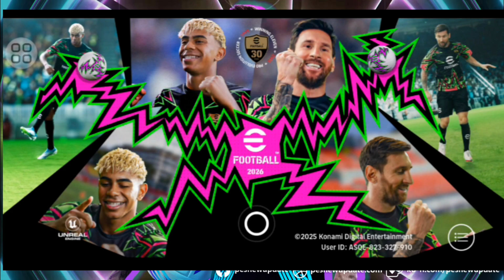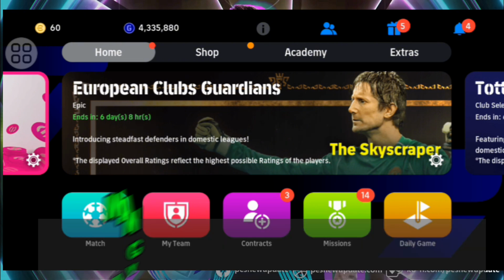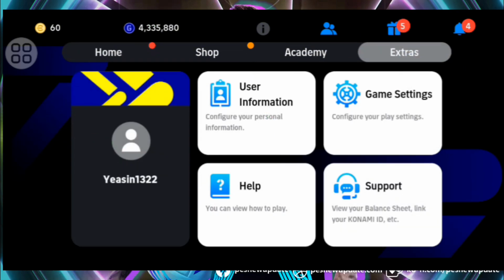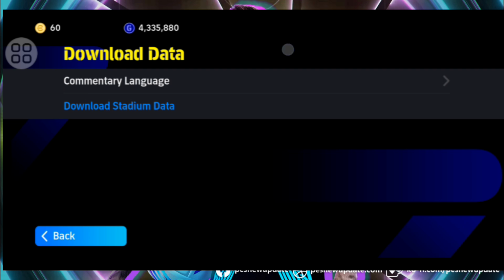🎙️ Paano Maglagay ng BEST COMMENTARY sa eFootball 2025 ✅ | Super Realistic Match Sound! ⚽🔥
Gusto mo bang maging mas realistic at exciting ang laro mo sa eFootball 2025? 🎮🎧
Sa video na ito, ituturo ko sa’yo kung paano mag-add ng pinakamagandang commentary para mas intense at buhay ang bawat match! 🔥

Perfect ito para sa mobile o PC players na gustong i-upgrade ang kanilang gameplay experience.

✅ Matututunan mo sa video na ito:

🎧 Paano mag-install ng professional commentary

🔊 Best commentary packs para sa 2025

💡 Tips para mas realistic ang game atmosphere

✅ Compatible sa mobile at PC

👉 Panoorin hanggang dulo para ma-maximize ang eFootball 2025 experience mo!

Salamat sa panonood! 🙏🔥